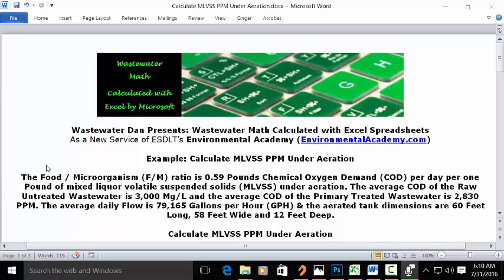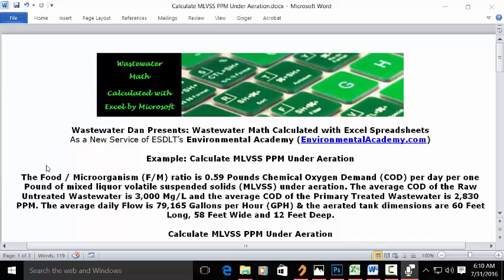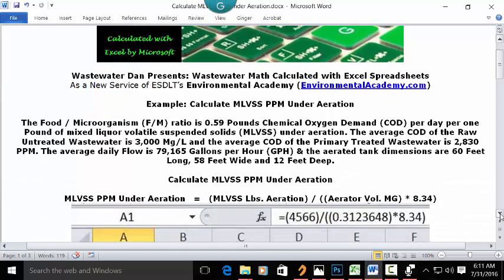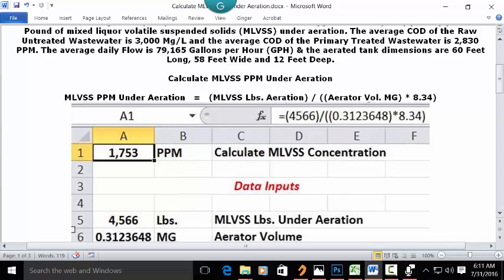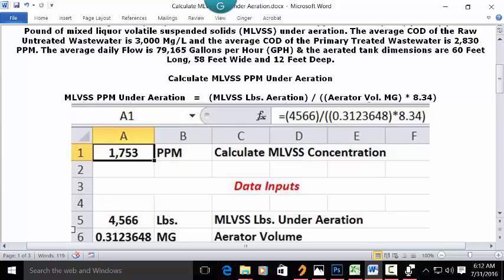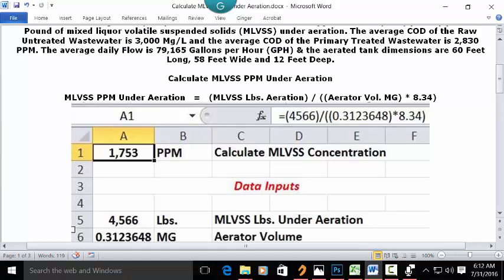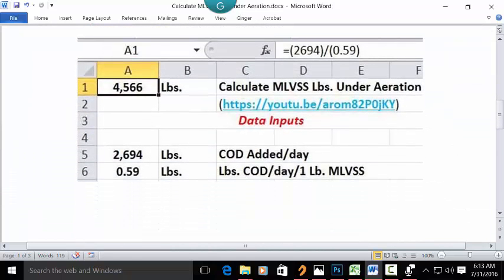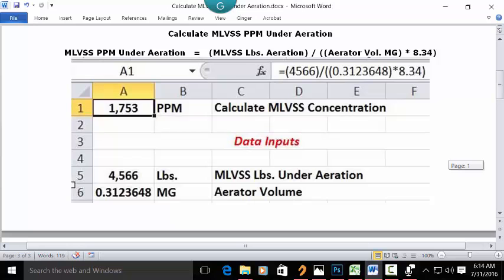Calculate MLVSS PPM Under Aeration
WasteWater Math Educational / Tutorial Videos

Today's example reads; Calculate mixed liquor volatile suspended solids (MLVSS) pounds per million (PPM) or milligrams per liter under aeration

Today's problem reads:

The food to microorganism (F to M ratio) is 0.59 pounds of chemical oxygen demand COD per day per 1 pound of mixed liquor volatile suspended solids (MLVSS) under aeration. The average COD of the raw, untreated wastewater is 3,000 mg per liter and the hours COD of the primary treated wastewater is 2,830 ppm. The average daily flow is 79,165 gallons per hour (GPH) and the aerated tank dimensions are 60 feet long, 58 feet wide and 12 feet deep.

To actually solve this problem we're going to use the waste stream version of the poundage calculation formula, but we're going to have to modify it so that instead of solving for pounds we solve for the concentration.

Now, the other thing is the two numbers that we put into the formula are not given to us as direct data provide.

We have to solve them separately in order to insert them into this basic formula.

I have two separate standalone videos with the solutions for the pounds under aeration and for the volume and MG and I'm putting the solutions into this formula and I will link you to those solutions and separate stand alone videos.

The formula's MLVSS PPM under aeration equals MLVSS pounds under aeration divided by area to volume MG times 8.34. If you open up a blank Excel spreadsheet, in cell C1 you can type calculate MLVSS concentration. You know your answers in part from a PPM or milligrams per liter. In A1 you want to set that as whole numbers 0 dB, 71,000, you can set it as bold  and centered and in this bar you can type in this formula = (4566) division key 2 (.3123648) multiplication key 8.34). If you press enter 1753 PPM or milligrams per liter is the answer. That's the answer to the problem.

Now, to get the MLVSS pounds under aeration of 4566 then you can simply see right here I got the solution, I got the link, I got the formula, and I got the data and in order to get the aerator volume the .3123648 I got the solution here with the volume with the description, the YouTube link, the link to the video and the data using that problem.

1,753 PPM is the answer.

I hope you found this video useful and helpful. I also encourage you to participate, interact. In any event, thank you for listening to this four-minute video and I will see you soon.